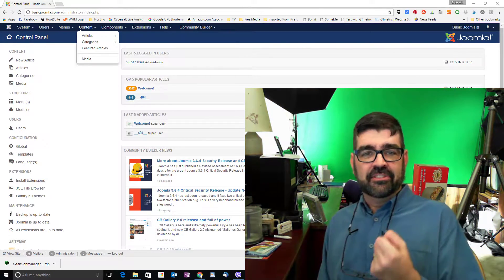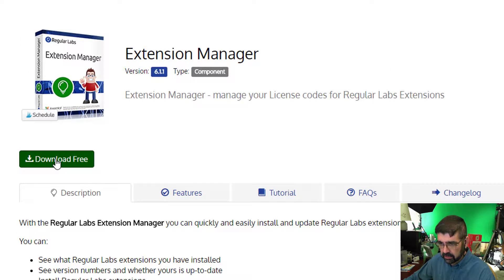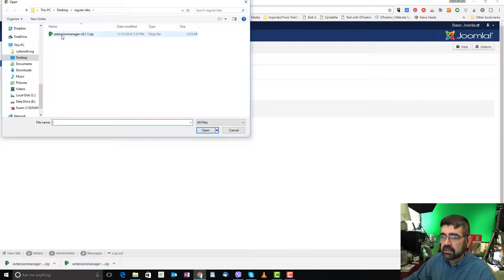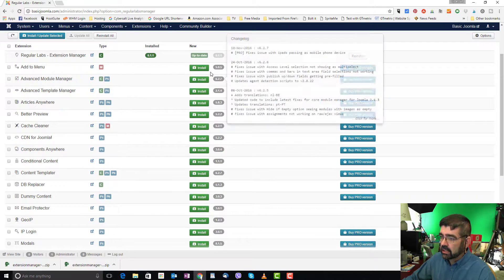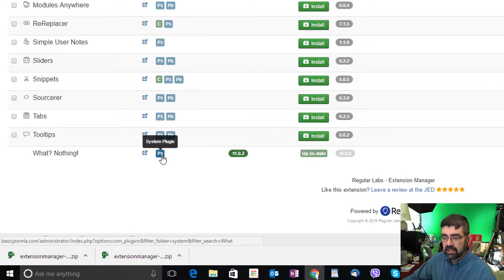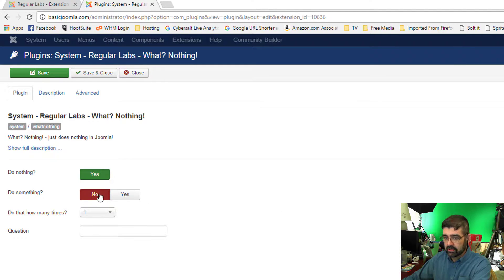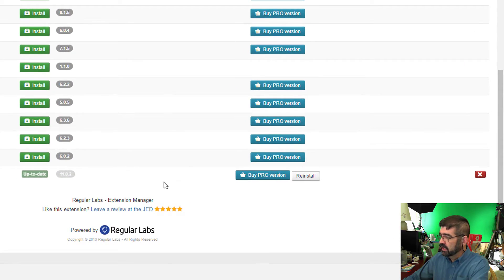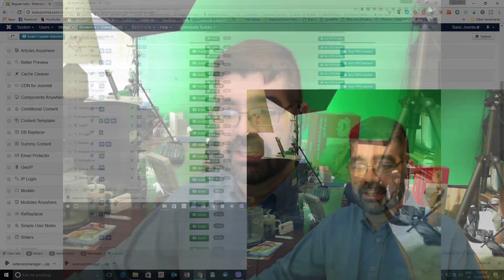Regular Labs Extension Manager - Basic Joomla Tutorials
Some of my favorite extensions to add to Joomla installs come from the family of extensions put out by Regular Labs. In this video series we're going to take a look at each of those extensions - both the free and membership versions.
Our look begins with Regular Labs' unique extension manager.

So as I said, these are some of my favorite extensions to use on Joomla installs. It all begins with Regular Labs' extension manager and we're going to go get it, install it and take a look at a couple of features of it.

I'm already logged into the back end of the Basic Joomla site, but first we want to get the extension so let's open up a new tab. We'll go to Regular Labs - regularlabs.com and when we get to that site we're going to go to the far right to extensions, alphabetically down to extension manager. There we go, extension manager, we're going to download - it's free - and we're going to download the free version for Joomla 3, save it to my computer (you see I've already downloaded it, making sure I have the proper folders open, but I'll replace that there. And once it's downloaded I can click out of this. Actually, we can close this tab now and back in Joomla we go to extensions, manage and install.

You know how to do this so I'll just do this very quickly. We're going to upload a package file, choose it - extension manager - and upload and install it. Once the extension manager for Regular Labs is installed we go to components and we'll find it down here, Regular Labs extension manager. And here we have a list of all of the extensions that Regular Labs offers and the really cool thing is instead of going to their site and downloading them one at a time are looking for them and then doing the whole install process like we just did with the extension manager - and like you're used to with other extensions - you can now simply go down and click the extension that you want to use or check out by clicking on the install button.

Now Regular Labs has a bit of a gag at the very end, a joke and it's the "What Nothing" extension. It basically does nothing, just nothing, but it's a great way for us to take a look at how to install, as an example, any of the extensions from regular labs. Simply, as I'm sure you can guess, click on the install button, start the install, and once it's installed the page will be refreshed and now we see down here that it is installed, up-to-date, and it's a plug-in. The really cool thing about Regular Lab extensions is that you can go right to the plugins or components or different parts of the extension right from the extension manager. Now, if we click on the system plugin, there, it will open up a new tab and take us directly to the "What Nothing" plug-in and like most plugins and other modules and other components and things like that, we can just click on there to go and see the settings.

This is sort of a joke, again as I said, so do we want this to do nothing? Why yes. Do we want it to do something? No. How many times? This basically looks like the options, the description of what it does and advanced only available in the pro version and in the pro version it just does a lot more nothing. Anyway, you could save and close options as you're managing these plugins or extensions and then let's just go and close that, we'll go back to the tab.
Then on the extension manager if ever there's one that you want to remove you can simply go to the extension manager down to the one you want to remove - so we'll remove the "What Nothing" and we'll hit the X, start the uninstall, it's finished and we're right back to where we were.

So I'm going to leave it at that, but I have a question for you, "Do you already use an extension or extensions from Regular Labs?" If you do, what's your favorite one? Put it in the comments below and maybe that will be one of the first ones I review.

Check out the ones that you want to investigate and tell me which one you like a tutorial or review done on first.